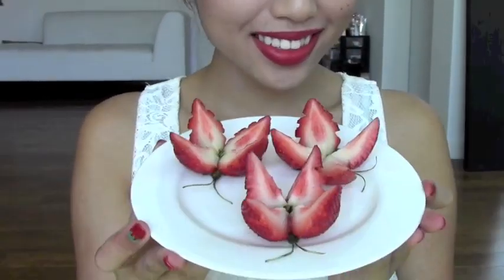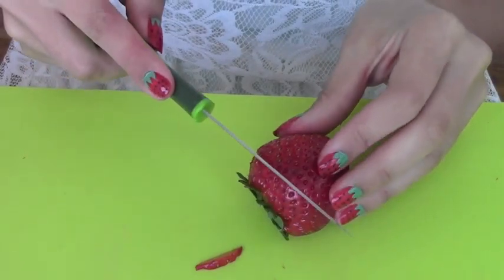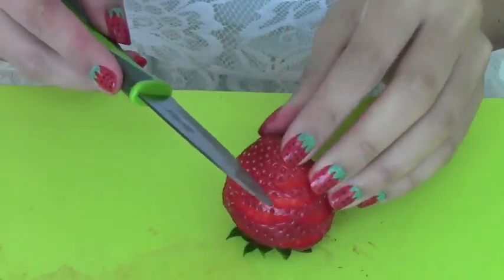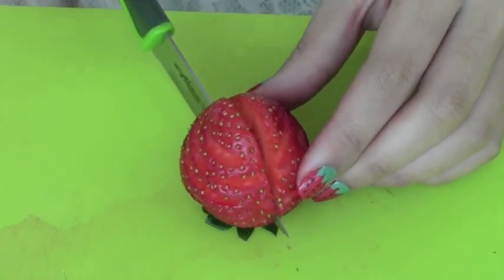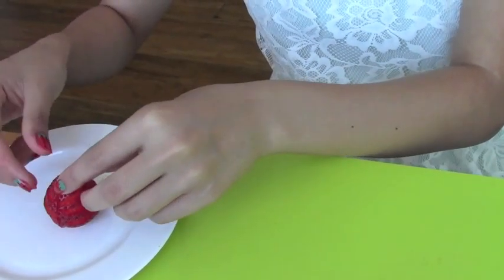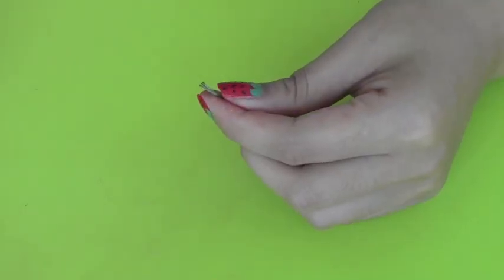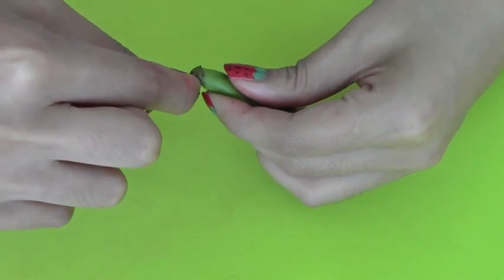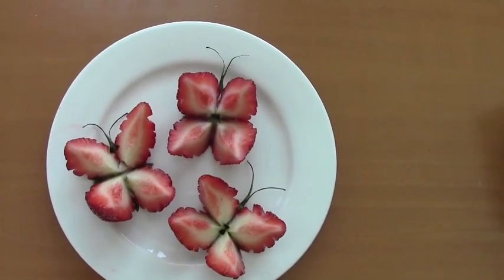How to make Strawberry Butterflies !!! (Promise Phan )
Thanks for the great feedback on my last Watermelon Rose Tutorial. Inspired to do more food art !
If You guys decide to try this out ..Make sure to Share your results with me

You'll need
- Strawberries
- Cutting board
- knife
- chili pepper
- Plate